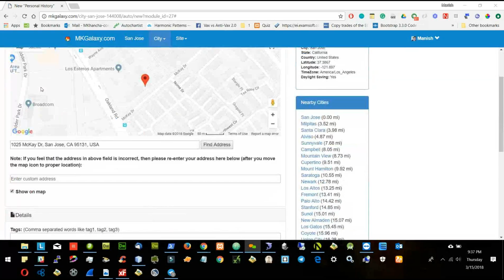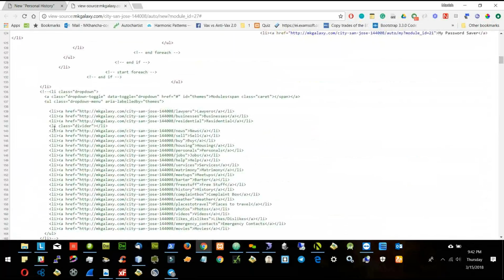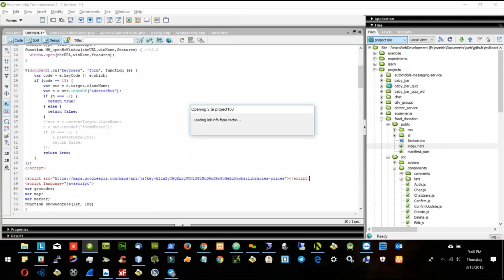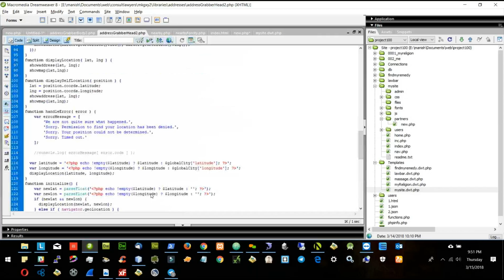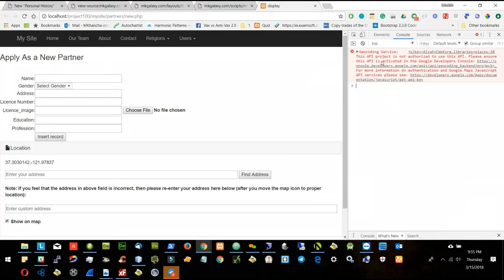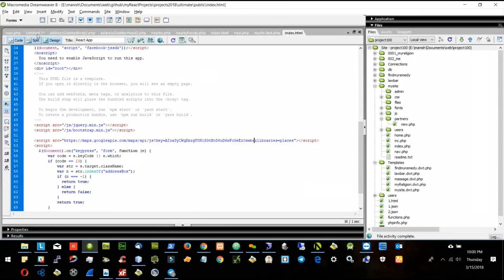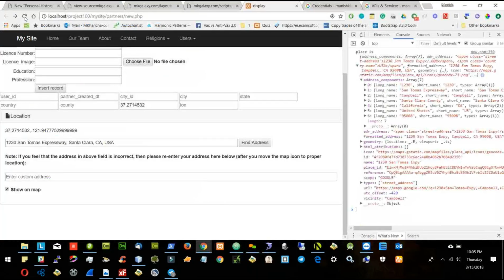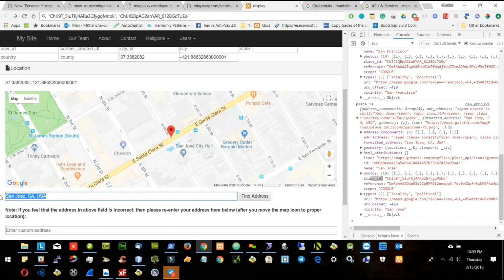00004 mysite 2018 03 15 thu